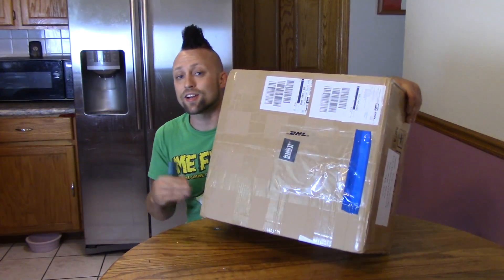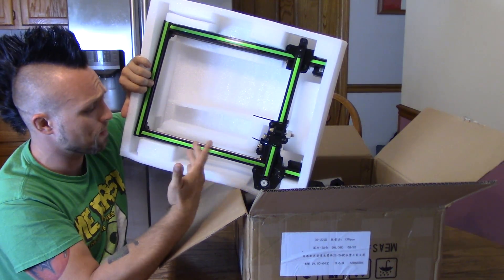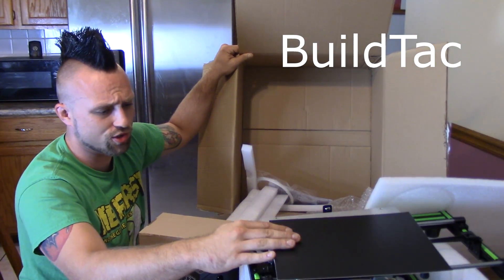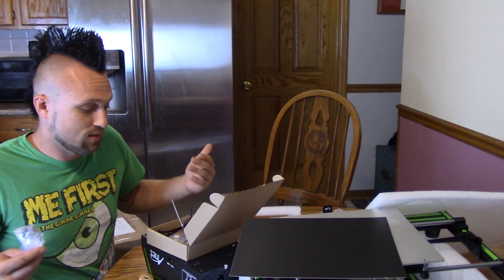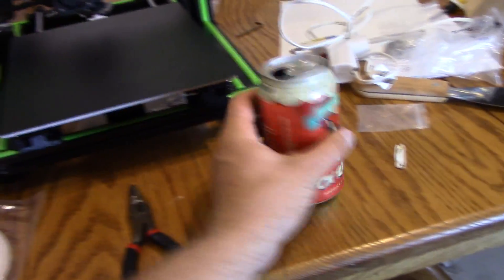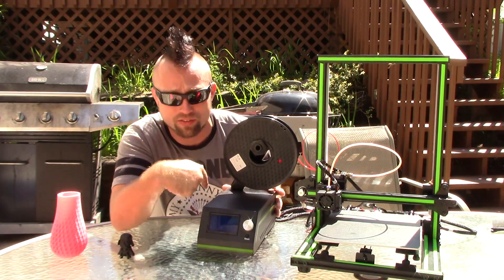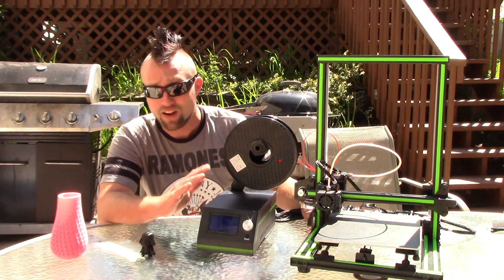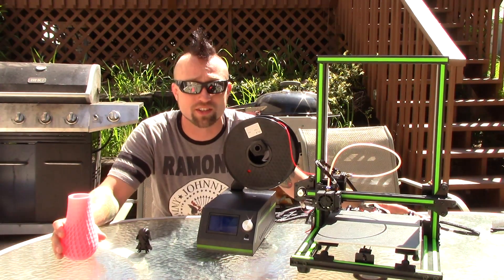Anet E10 3D Printer Unboxing and Review.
Whats shaking YouTube so today I got a cool 3D printer for you guys today I am rocking the ANET E10.  This 3D printer is not to be confused with the Creality CR-10.  This 3D printer looks similar but is not a clone and very different with different specs as well.  Some people may be turned off by the resemblance of the CR 10 but I really couldn't care less.  This 3D printer comes mostly assembled and you can be up and printing in less than an hour.  At under $300 this is an amazing deal when you take into account the time and headaches you save not having to build the thing.  All I care about is how well it prints and I don't care about the whole CR-10 drama.  I am very surprised on how well this thing prints right out of the box.  This is a great option for someone who maybe is intimidated by a DIY 3D printer Kit.  This unit is also quite safe with all the electronics in a separate box.  If this is out of your price range here is a link for the anycubic kossel delta also very good and cheaper use code K3DP to get it at only $169 but remember this is a kit and you need to assemble it.  Here is a link for filament as well .

psn- hotdiggidy

MY GEAR
ACTION CAMERA